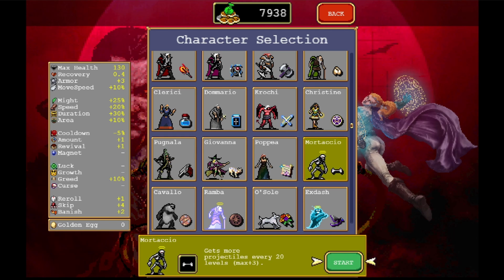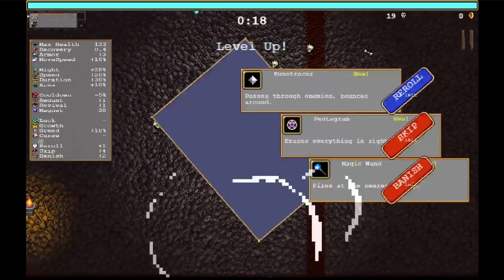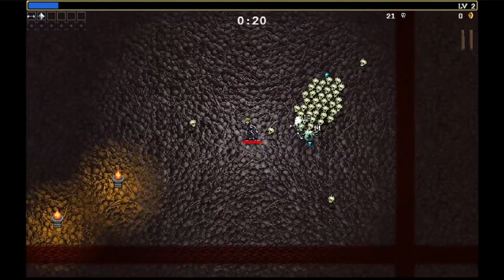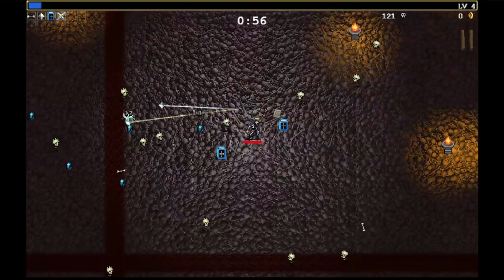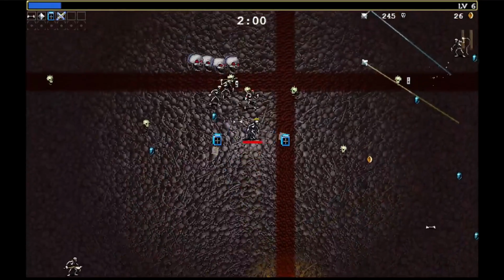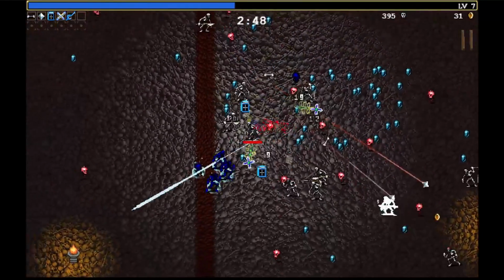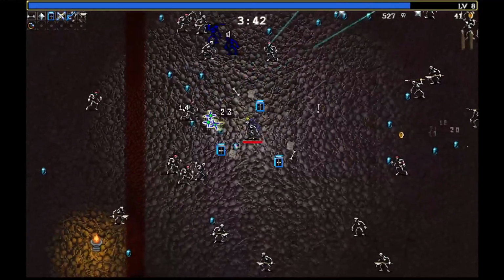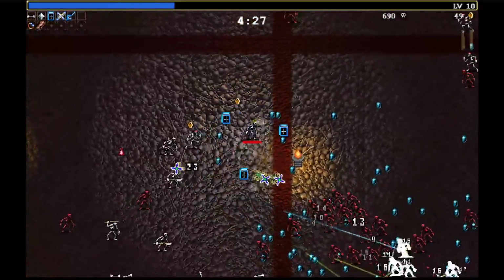Shall We Play Vampire Survivors - Part 15: Mortaccio Returns Home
Hey guys it's good to be home, wait why are you attacking me?